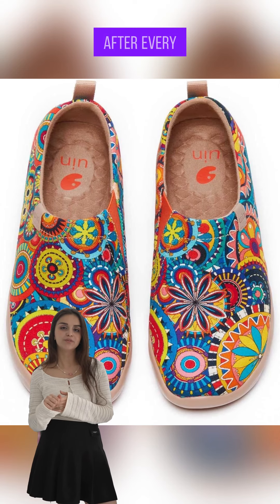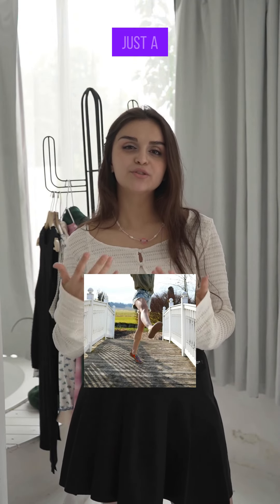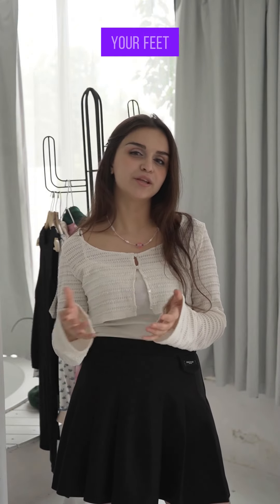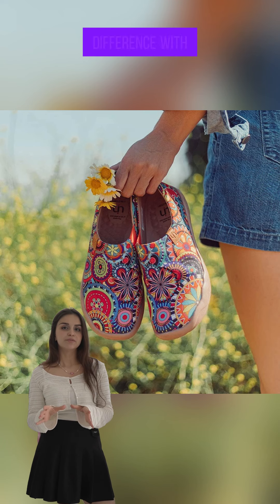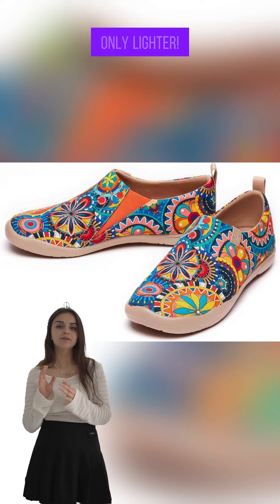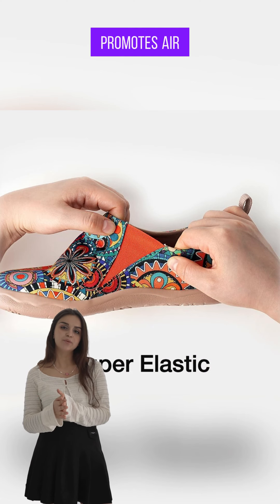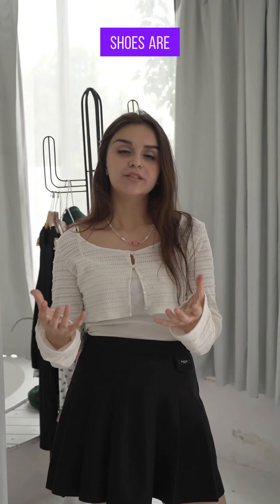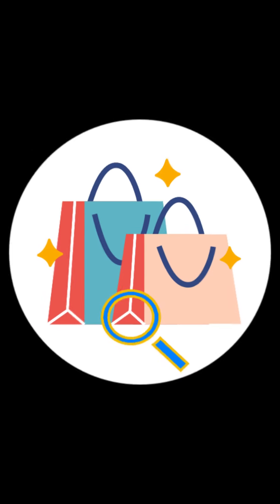💲 Best Deals: Women's Fashion Floral Art Sneaker Painted Canvas Slip-On Ladies Travel Shoes